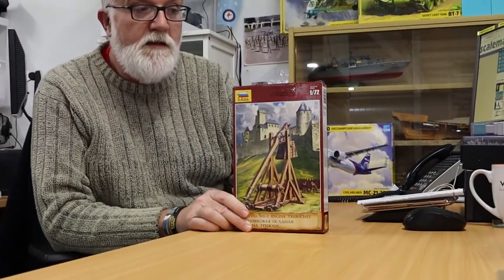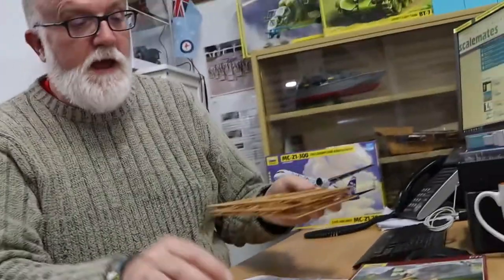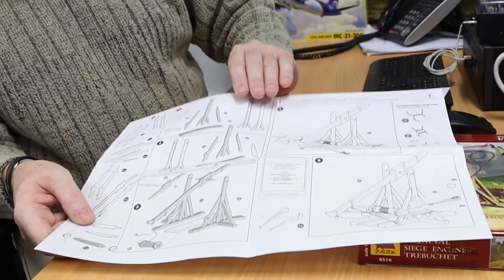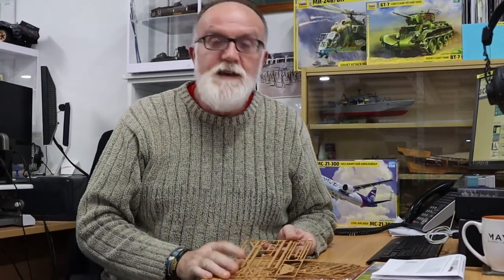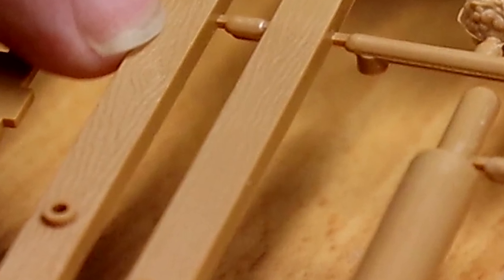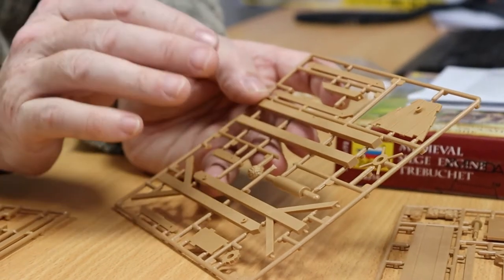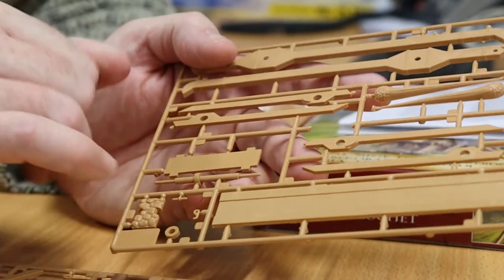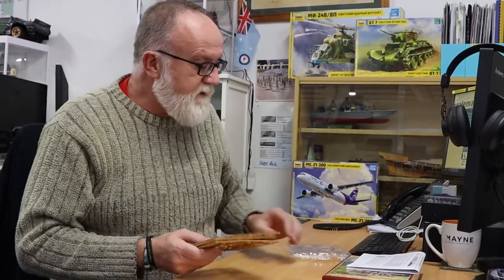Zvezda Medieval Siege Engine Trebuchet 1:72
One of a few great new releases that we have received in the past couple of weeks. The 1:72 Zvezda medieval siege engine trebuchet.

Product Featured in this video:

Zvezda 8516 1/72 Medieval Trebuchet (RR) Plastic Model Kit